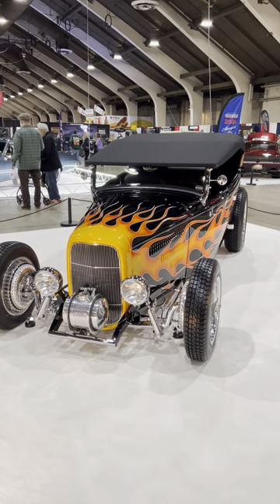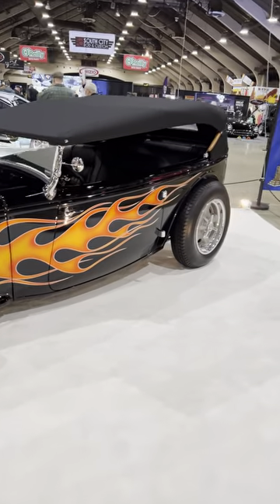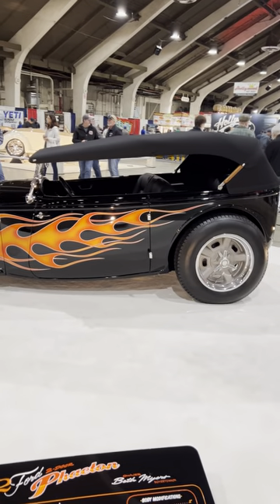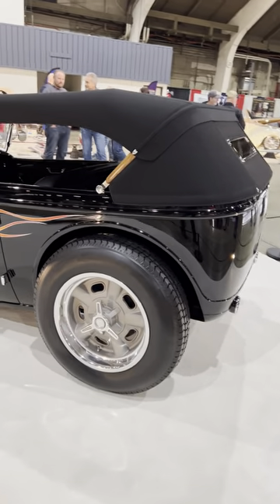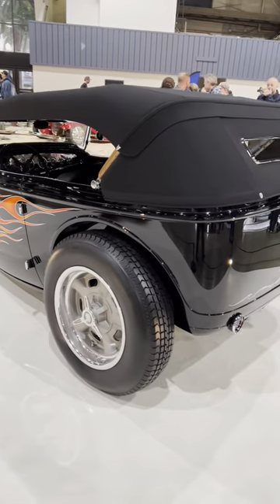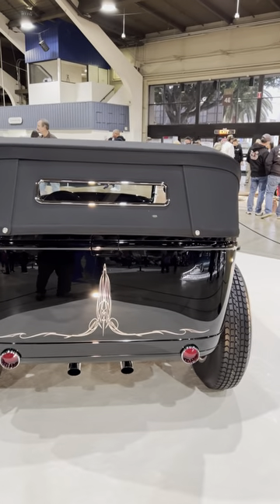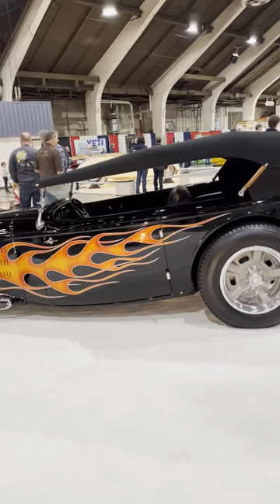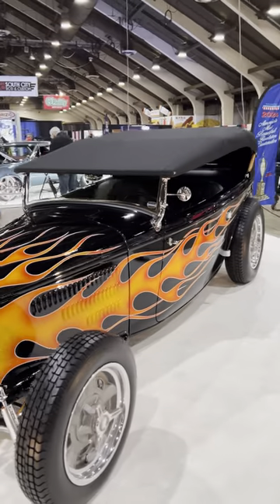1932 Ford Phaeton Roadster from Pomona HotRod Show 2024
This One MIGHT Be voted Best... 1932 Ford Phaeton Roadster

JB Donaldson and I had a fantastic time at the Pomona Hot Rod/Roadster and Car Show this past weekend. February 2024

More videos yet to come this is a quick short !￼